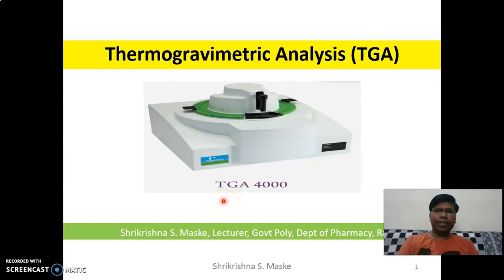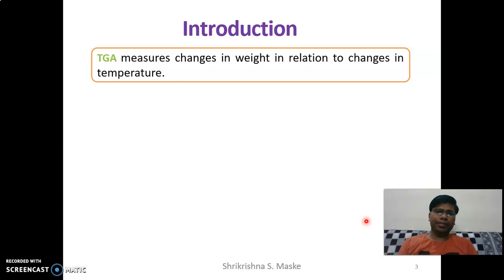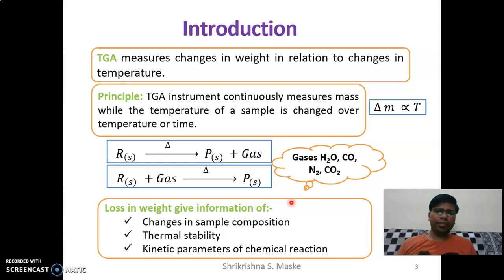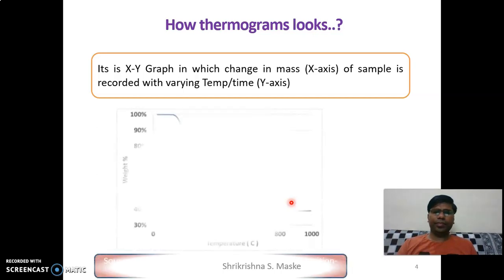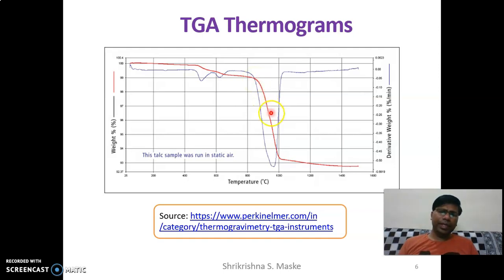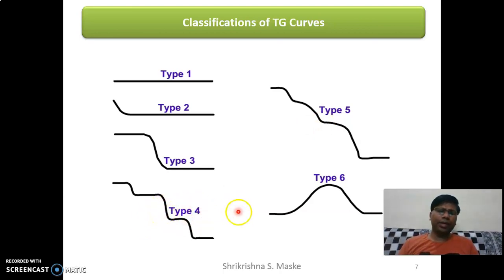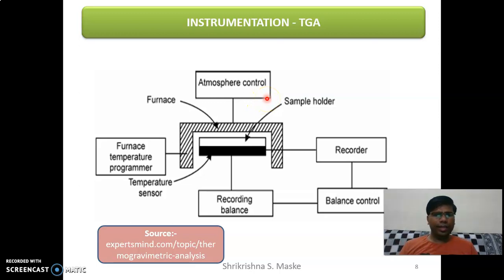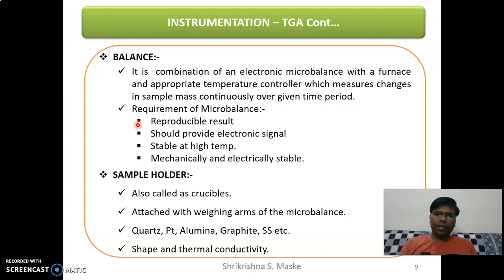Thermogravimetric Analysis TGA Part-I For Pharmacy, Chemistry.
Indroduction, concept, Principle, Thermograms, Instrumentation, Working and Applications of TGA